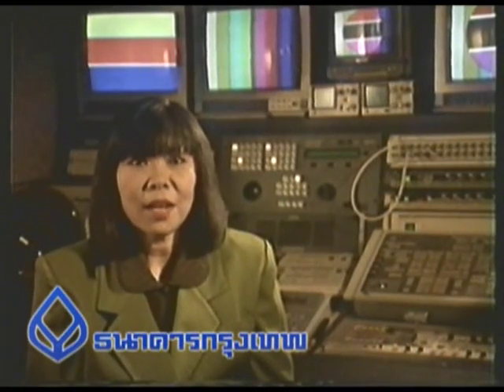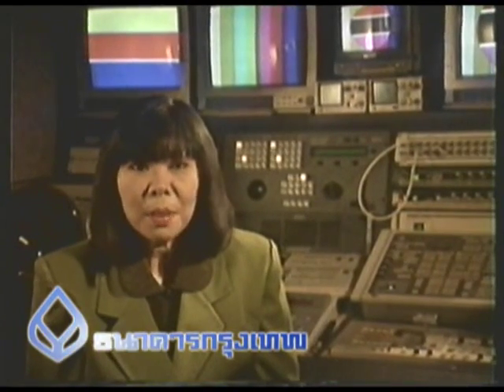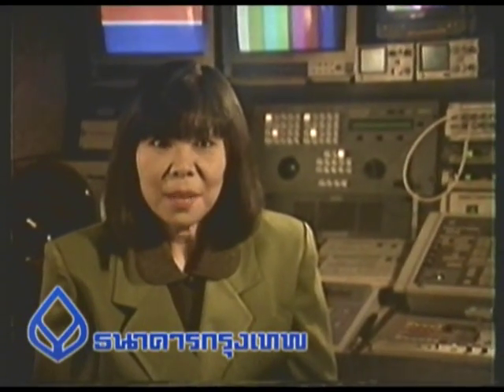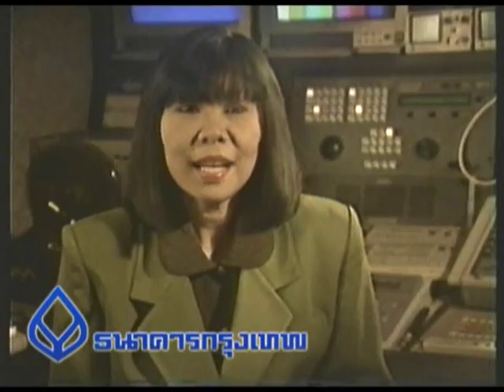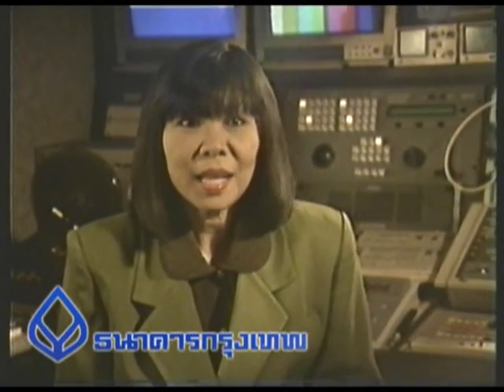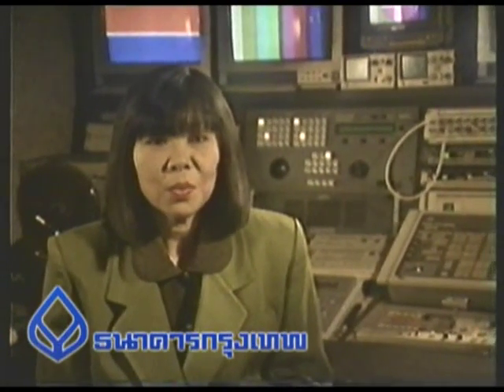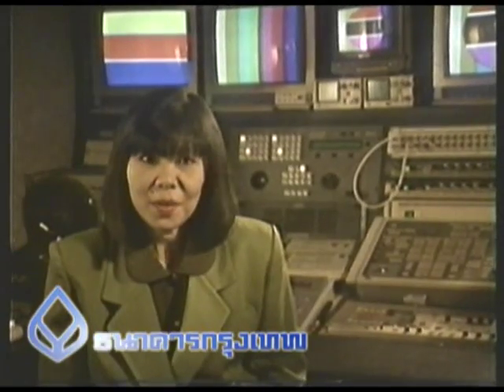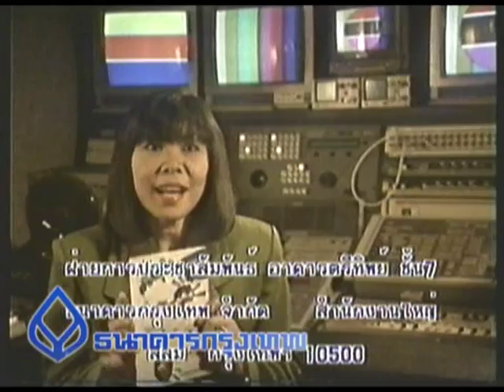284 แถบ 7 สีบนจอโทรทัศน์มีไว้ทำไม.mpg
รายการเพื่อนคู่คิด โดย ธนาคารกรุงเทพ จำกัด (มหาชน)
พิธีกร : อัจฉรา นววงศ์ ,ชรัส เฟื่องอารมย์
ตอน : 284 แถบ 7 สีบนจอโทรทัศน์มีไว้ทำไม
ไม่ระบุ เดือน,ปี